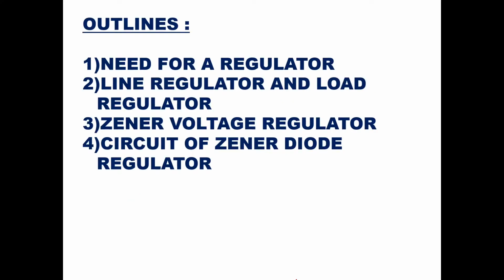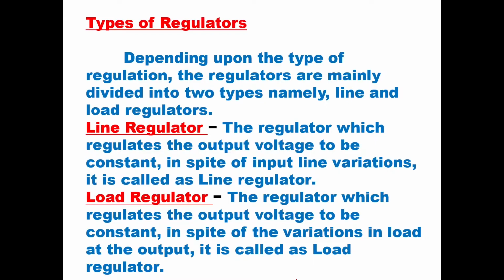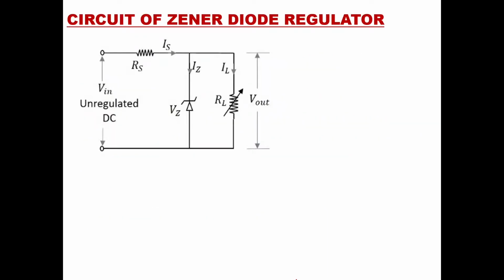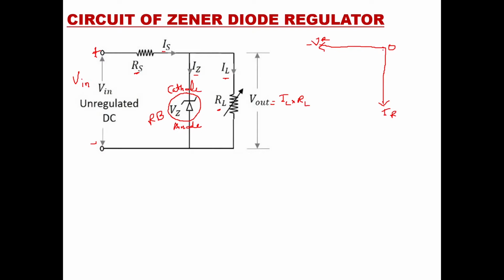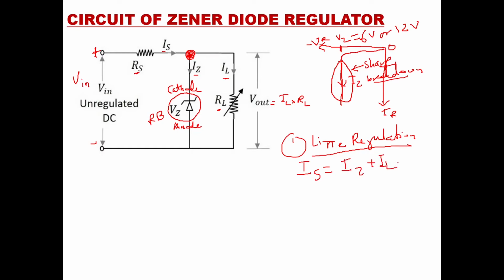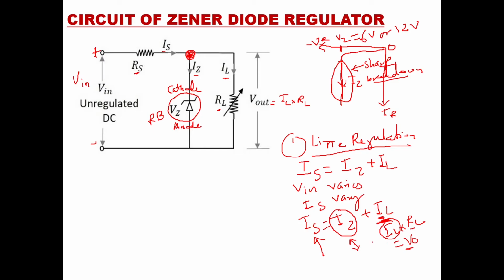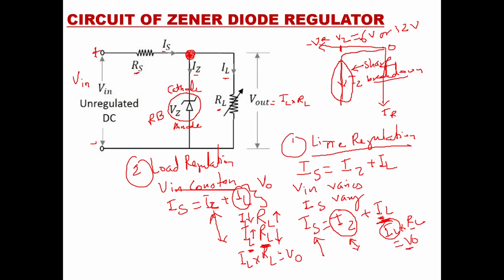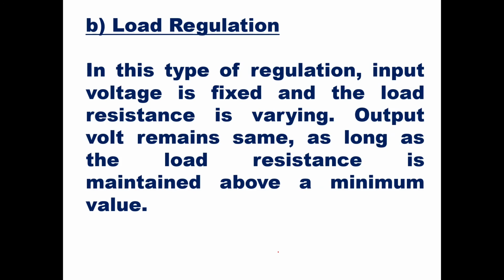ZENER VOLTAGE REGULATOR | ANALOG ELECTRONIC CIRCUIT | PART 4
part 4
fully explained zener voltage regulator
zener voltage regulator fully explained
full explanation of zener voltage regulator
rectifiers full explanation